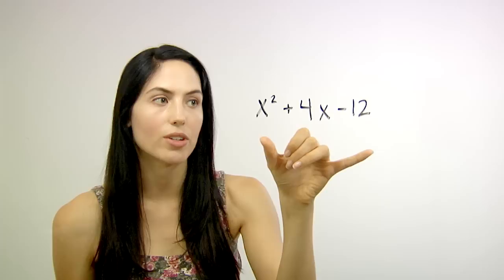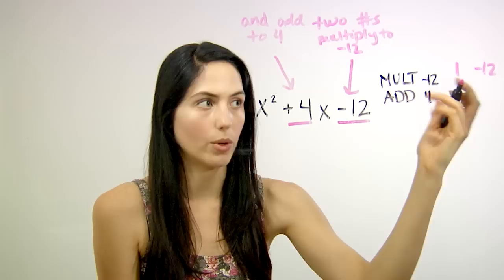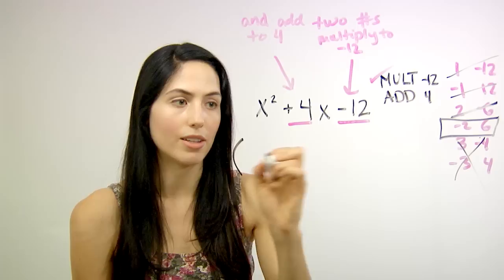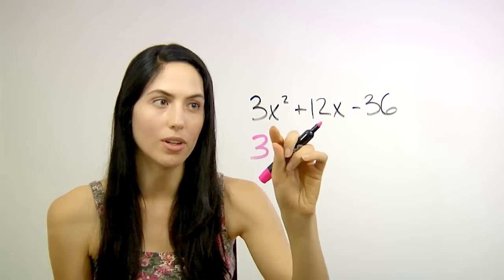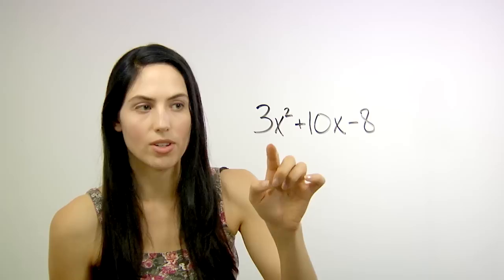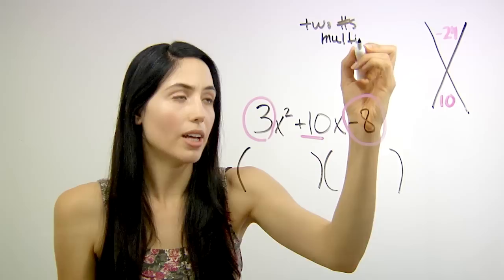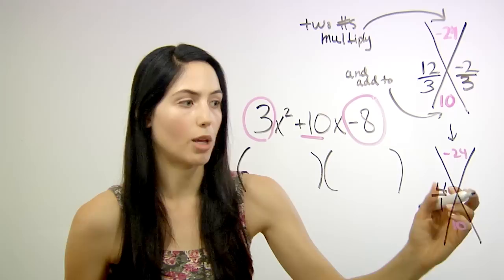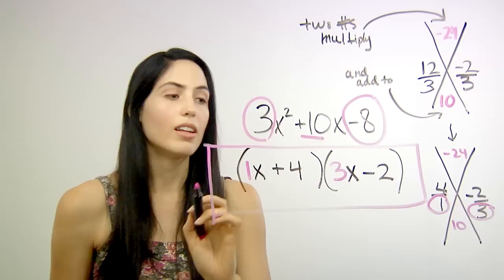Factoring Quadratics... How? (NancyPi)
MIT grad shows how to factor quadratic expressions. If you want to skip to the shortcut method, jump to 5:06. Nancy formerly of MathBFF explains the steps.

The shortcut method ("The Magic X") helps you factor any tough quadratic that doesn't begin with x^2 but instead begins with 2x^2 or 3x^2, or 4x^2, etc.

1) IF YOUR QUADRATIC STARTS WITH X^2: It is faster to use the normal method for factoring in this case: trial and error. Say you have x^2 + 4x - 12. You need to find two numbers that multiply to the last number, -12, AND that add to the second coefficient, positive 4. First make a list of all pairs of numbers that multiply to -12. Then check which pair also adds to positive 4. Use the two numbers in this pair to write your factors.

2) IF YOUR QUADRATIC STARTS WITH 2X^2 OR 3X^2 OR 4X^2, ETC:
A) First check whether your leading coefficient (2 or 3 or 4, etc) is just an overall constant that you can factor out of every term in the quadratic. If it is, factor it out first and then use Method #1 above to factor the X^2 expression that remains.
B) If your leading coefficient cannot be factored out evenly from every term, it will be faster and easier to use the shortcut "magic X" method instead of Method #1. See this method explained at time 5:06 in this video.